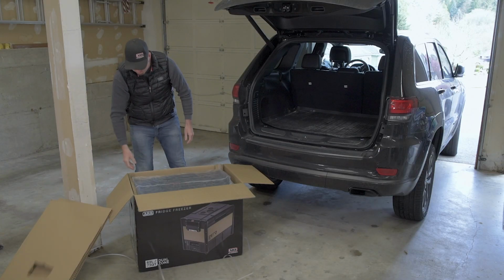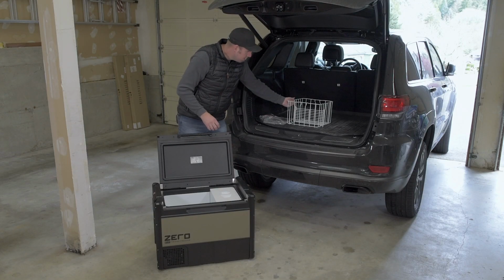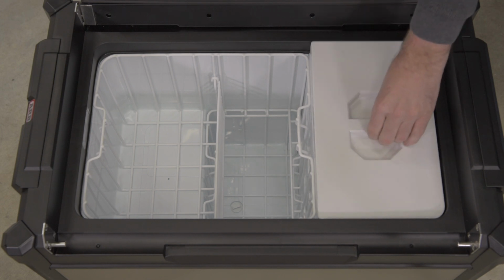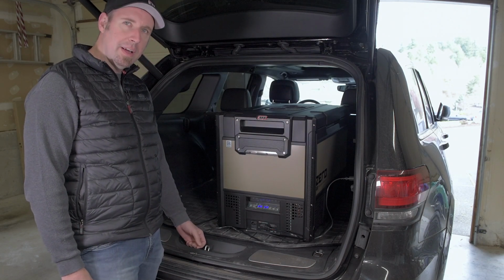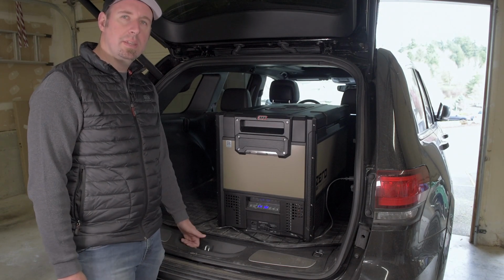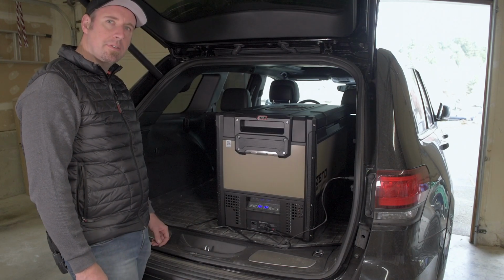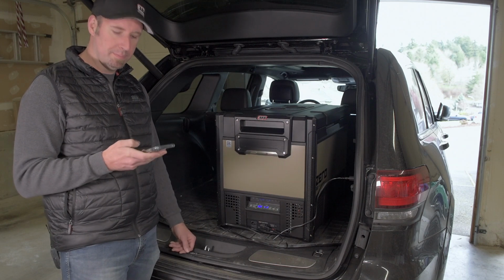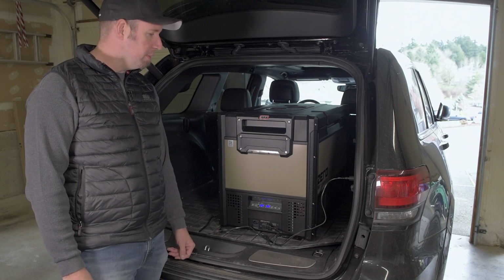ARB ZERO Fridge Freezer Unboxing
We unbox the new ARB ZERO 73QT dual-zone fridge freezer.

Learn more about the new ARB ZERO fridge freezer range